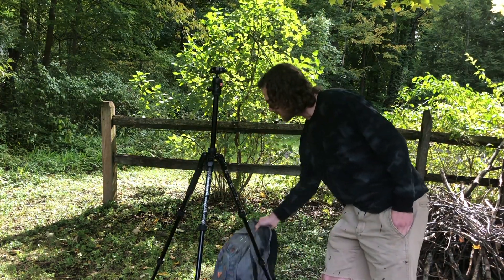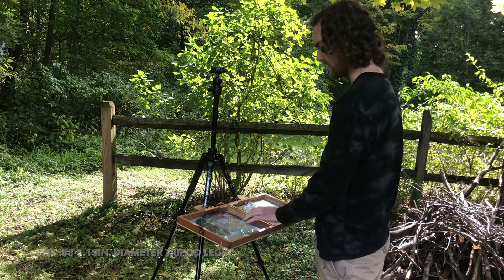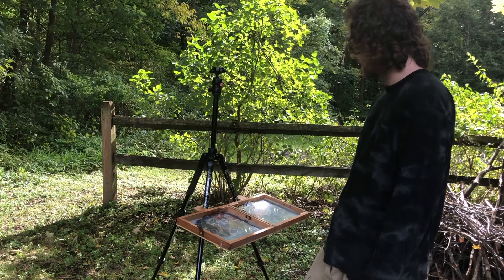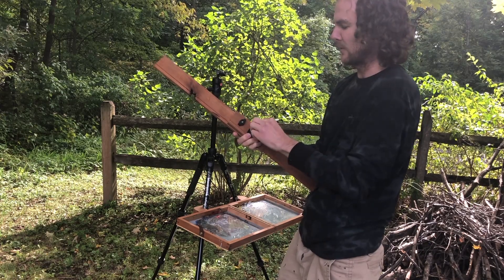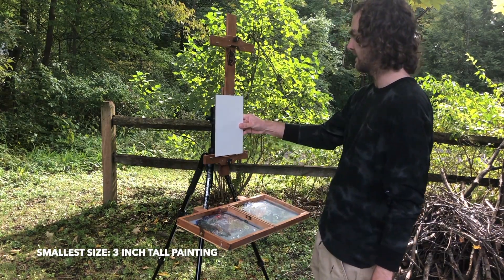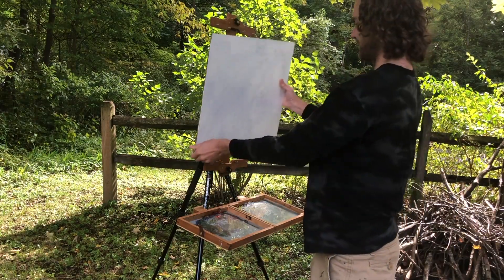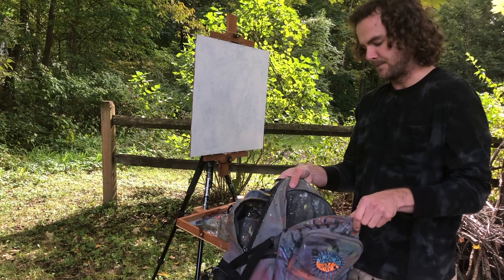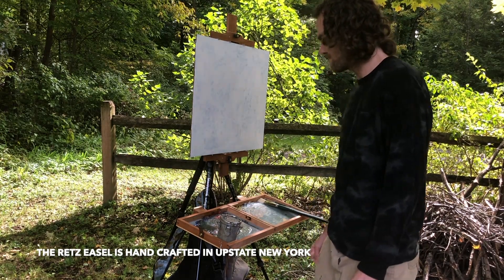All about The Retz Easel (my new easel made for painting bigger outside!)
I demonstrate my new handmade easel. For sale now!

I built this easel for the adventurous painter. I have struggled to find an easel that isn’t bulky with unnecessary moving parts, while at the same time being a reasonable price. This easel folds up small to fit in a typical backpack, but you’re not limited to painting small! It is lightweight but rigid. It is perfect for throwing in your suitcase or backpack before going on a hike or trip. I wanted it to stand on its own as a piece of art, but also be highly functional and simple. This is the easel and palette I’ve dreamed about; lots of mixing space, lightweight and small, capable of supporting larger canvases.

Made from hardwood cherry except for the brackets on the canvas holders which are made of oak for added strength.

Outside dimensions of box (excluding tripod leg mounts): 10 x 12 x 2.25 in.

Length of mast when folded and extended: 14.75 and 26.5 in.

Depth of mast when folded: 1 in.

Depth of mast when extended: .5 in.

Plexiglass palette dimensions: each one is about 9 x 11 in. totaling 9 x 22 in. of mixing space!

Both palettes are easily removable to clean or replace.

Mast weight: 1 lb. 4 oz.

Box weight: 3 lbs. 4 oz.

Combined weight: 4 lbs. 8 oz.

Mast attaches to any tripod with universal mount (1/4-20)

Palette box attaches to most tripods with medium diameter legs (.88-1.13in. diameter legs)

Holds a board or canvas up to 22in. tall

Thick leather strap

Finger joint corners (very strong)

Tripod not included